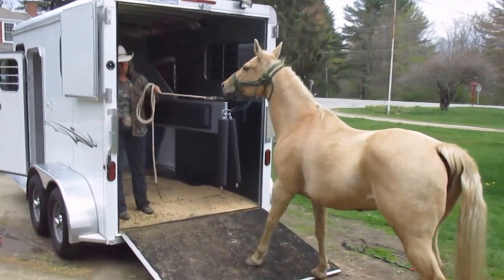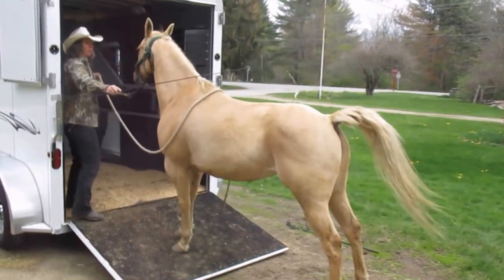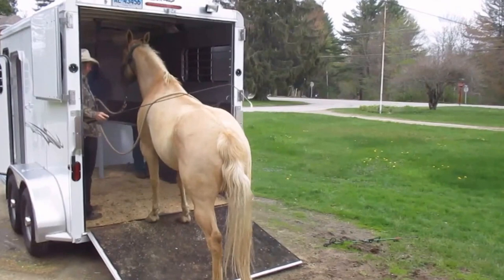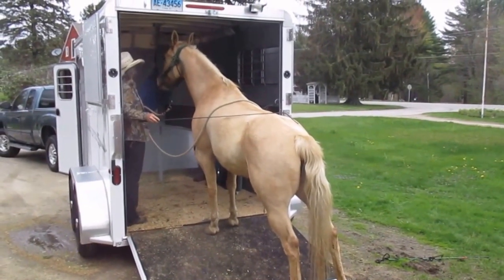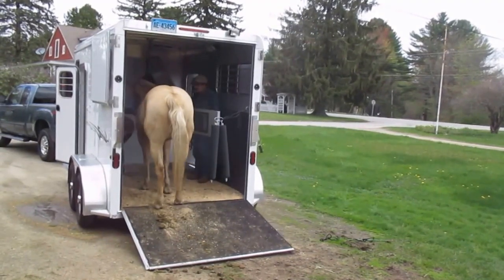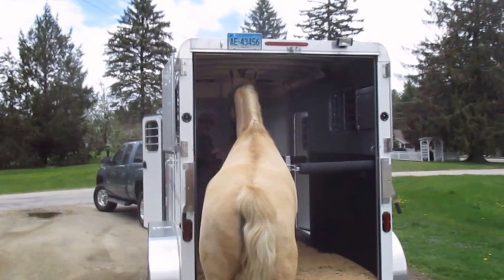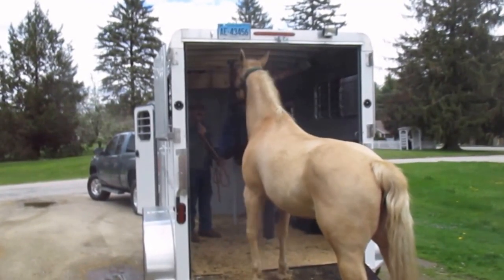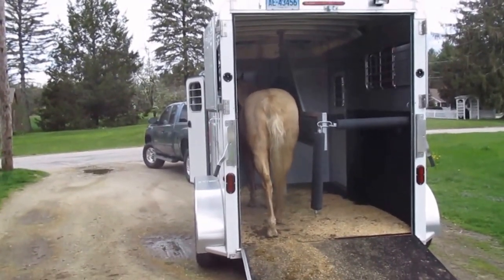Problem Loader Palomino Mare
As usual a problem loader is usually a problem leader. Most people will claim the horse leads fine,  but in truth he leads fine going to stall to eat, or to grass to graze, or from the stall out to the pasture. These horses usually crowd, drive their owners feet, spin around toward their owners. Fail to be halter broke as soon as they get to the ramp/step up. Do they refuse to go into their stall? Do they swing their rump to the side to avoid going into their stall? Not likely. But why would a horse not want to go for a ride. It's not because he thinks he's going to the vets, going to the show etc. it's because he'd just rather not, and since he leads you, he doesn't have to. Or it's because someone made him afraid by gripping his head tightly,  or slamming the butt bar too loud. Or forgot to untie him, before they dropped the butt bar,  when they were un loading, or tied him before they put the butt bar up, and he started to back out while still tied. I could go on and on. The good news is we can get through it.  We can re train the horse, not by feeding him on the trailer for a month. He needs to learn how to give to pressure, how to follow commands etc, We need to perfect our timing, give the horse a release of pressure when he comes forward. Get help from someone you trust, and stay safe. Get the proper tools to keep you and your horse safe.